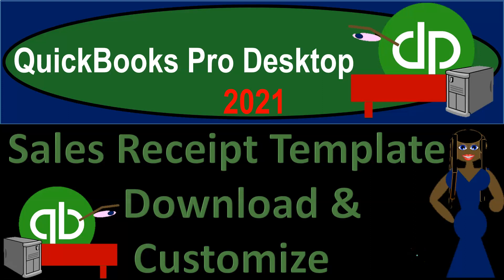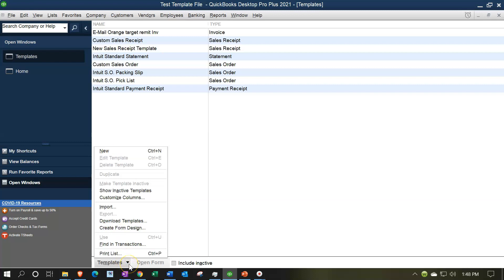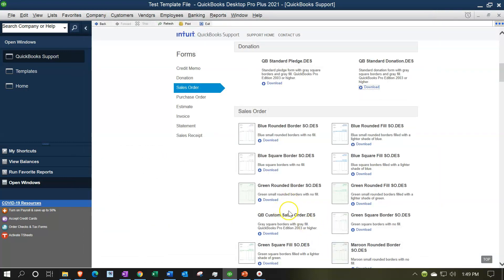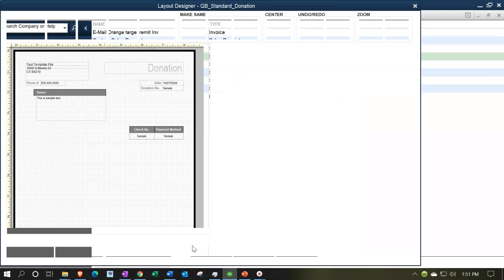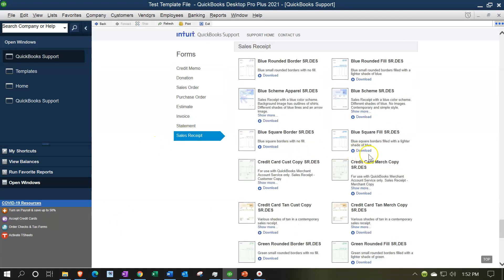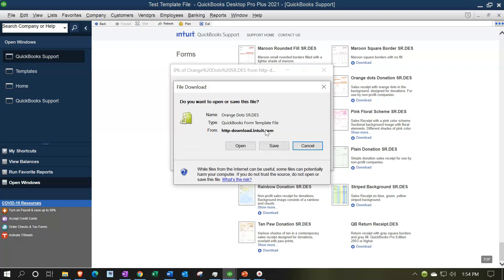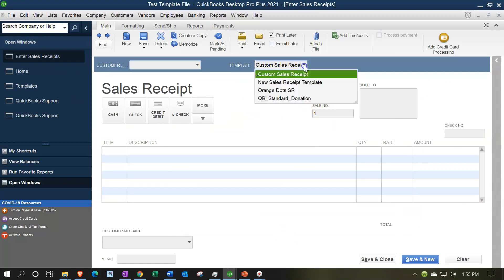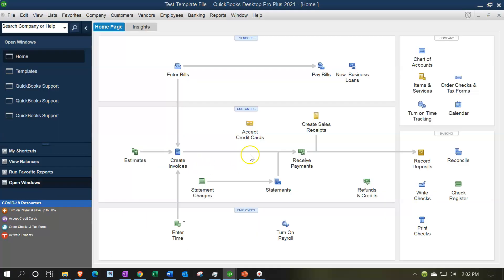Sales Receipt Template Download & Customize 750 QuickBooks Pro 2021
Sales Receipt Template Download & Customize